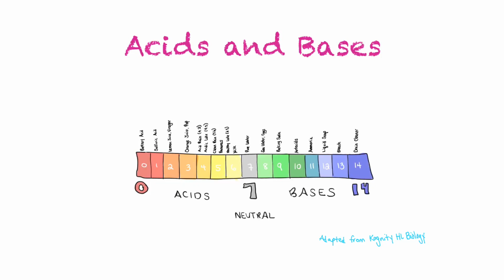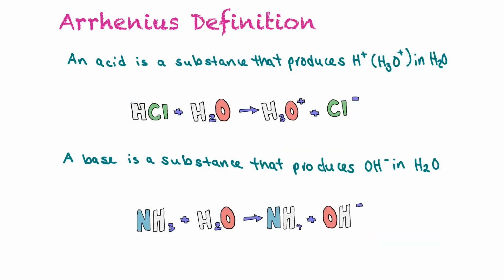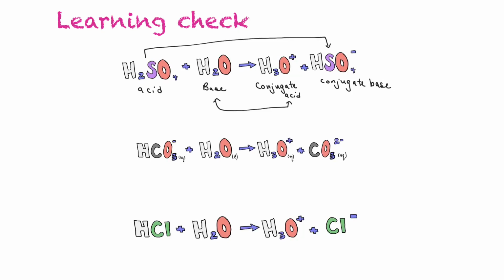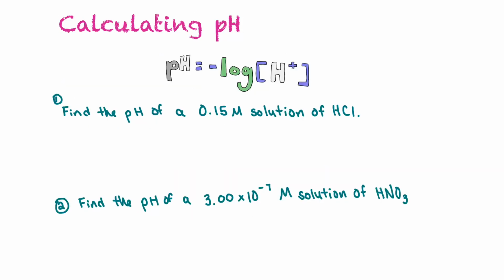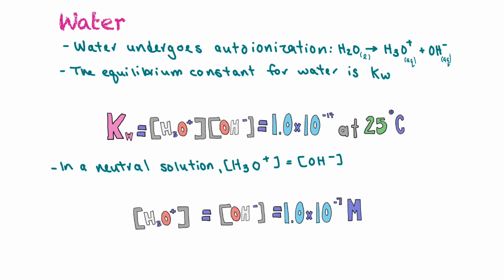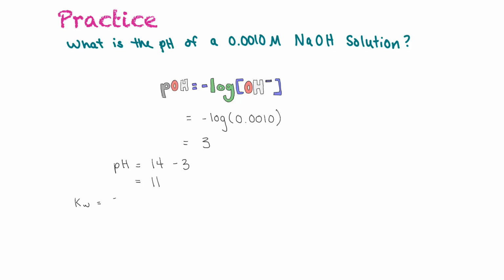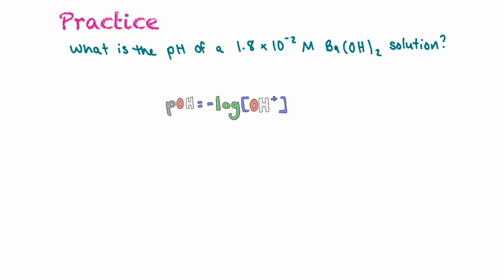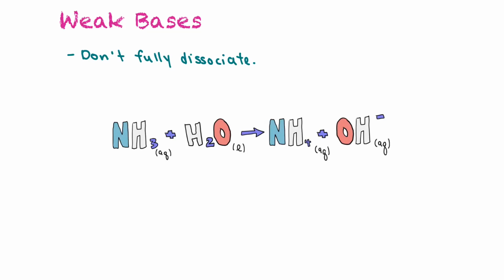Acids and Bases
Reviewing acids and base theories